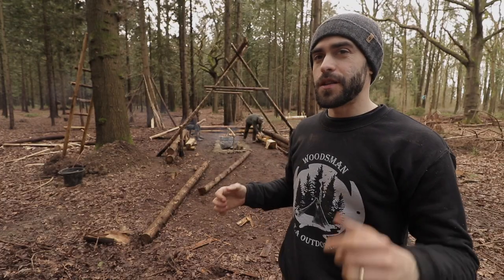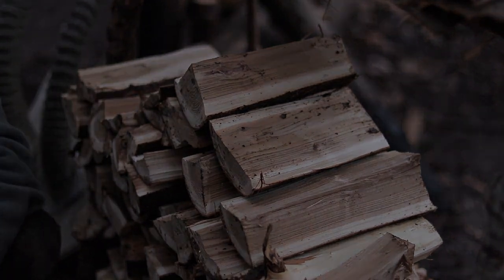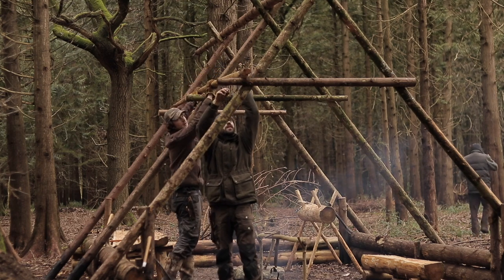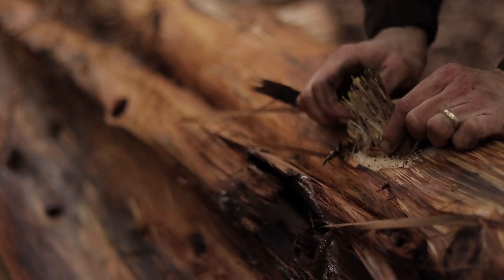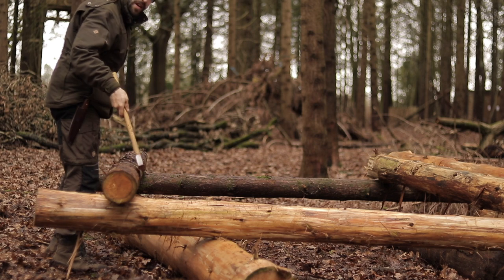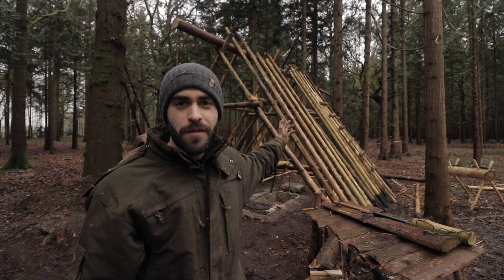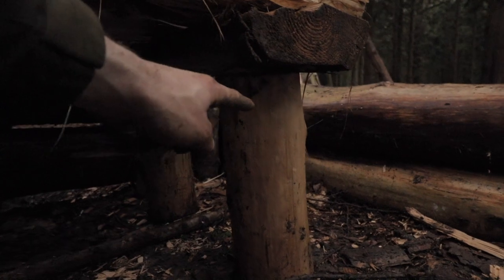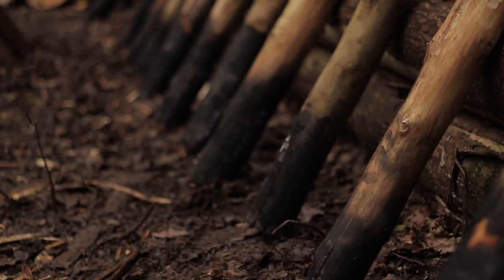Building a Viking House with Hand Tools: Timber Roof, Bed | Bushcraft Project (PART 5)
We continue building a bushcraft viking house using traditional hand tools. Part 5 focuses on using hand tools to build the timber frame roof using cedar logs. We also use the axe, saw, hammer and auger to build a bushcraft viking bed for the viking shelter. Now that the saw horse is built, it is much easier for us to saw wood efficiently. We cook steak over the fire and eat good food in the viking camp. The rafters on the house are now up and secured to the ridge pole. We burned the ends of the rafters using the ancient Japanese technique called shou sugi ban. This helps to preserve the wood and prevent rot. We did this in the same style as the a frame shelter. The raised bed still needs work. Dad got to work on building a log store for firewood. We can't wait to cook meat over the viking fire pit! We also began work on taking the bark of the cedar logs ready for the bark roof which will be our shingles. We use a bushcraft knife and hands to peel the bark off the logs. A drawknife could be used but we would only get small pieces of bark.
In Part 6 we focus on building the rest of the rafters and getting to work on building the bark roof of the viking house. This will be a difficult and time consuming job but once it is done the viking bushcraft camp will almost be complete!

(Worldwide Shipping)